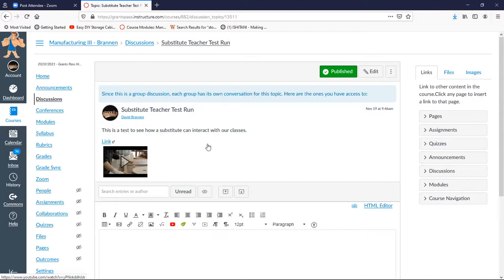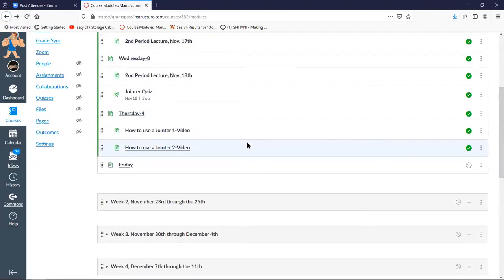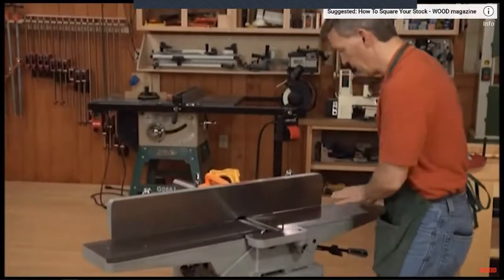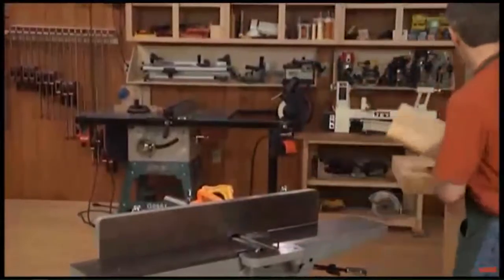2nd Period Lecture, Nov 19